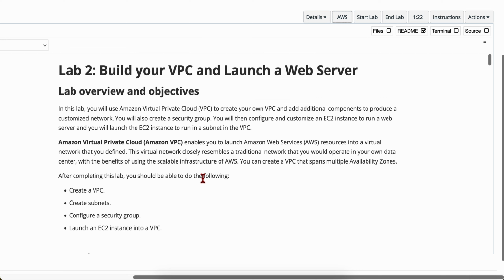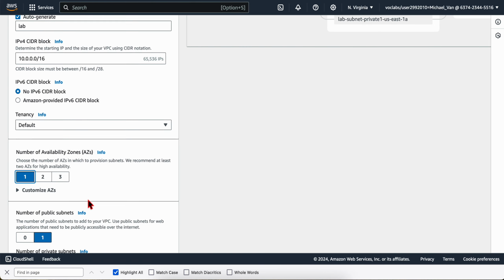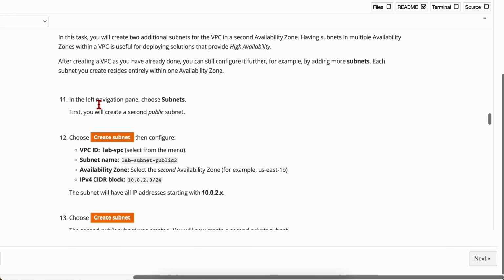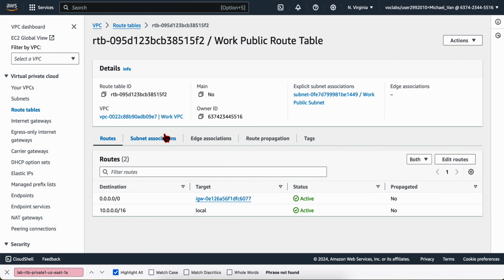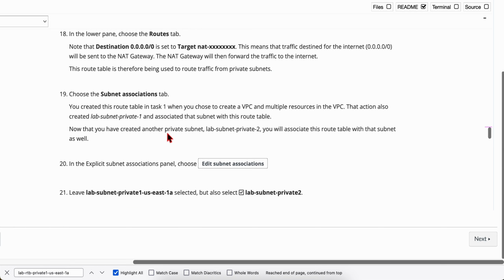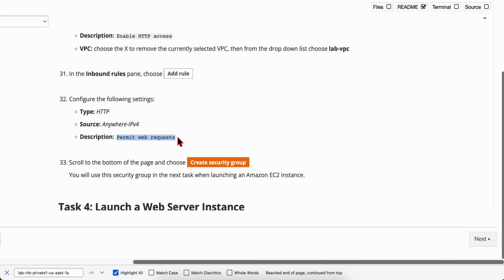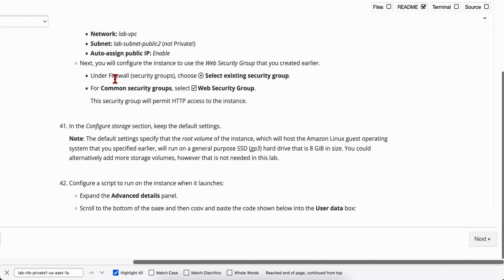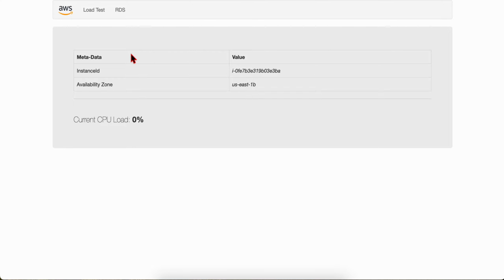Build your VPC and Launch a Web Server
In this lab, you will use Amazon Virtual Private Cloud (VPC) to create your own VPC and add additional components to produce a customized network. You will also create a security group. You will then configure and customize an EC2 instance to run a web server and you will launch the EC2 instance to run in a subnet in the VPC.

Amazon Virtual Private Cloud (Amazon VPC) enables you to launch Amazon Web Services (AWS) resources into a virtual network that you defined. This virtual network closely resembles a traditional network that you would operate in your own data center, with the benefits of using the scalable infrastructure of AWS. You can create a VPC that spans multiple Availability Zones.

After completing this lab, you should be able to do the following:

    Create a VPC.

    Create subnets.

    Configure a security group.

    Launch an EC2 instance into a VPC.